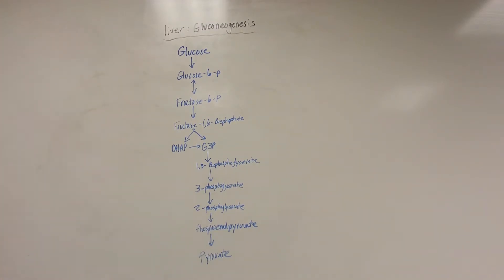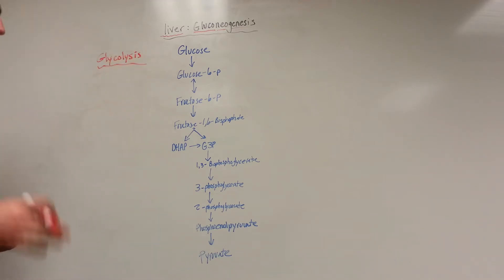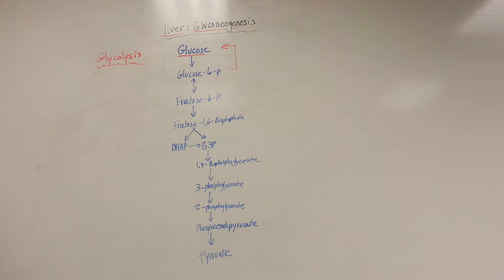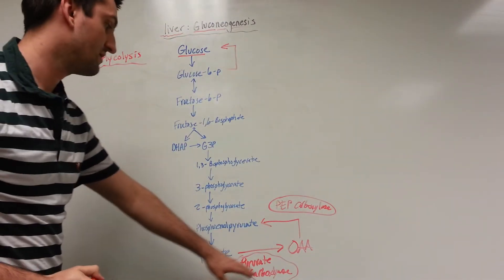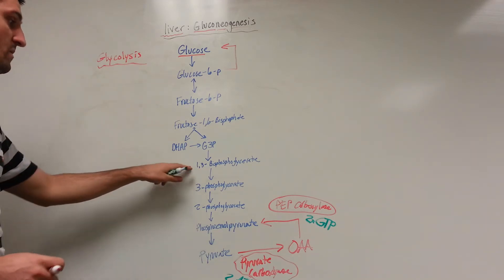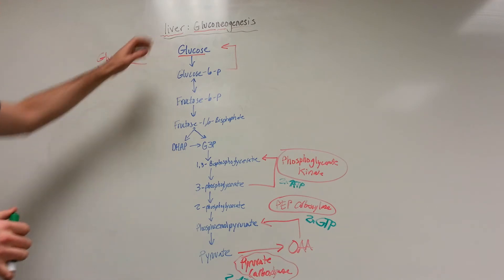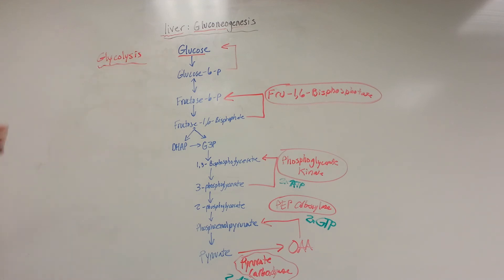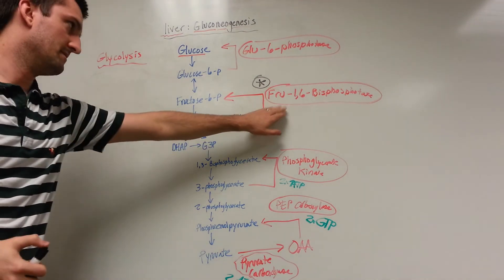Gluconeogensis Basics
This video will cover the basic enzymes that make gluconeogensis different from glycolysis.